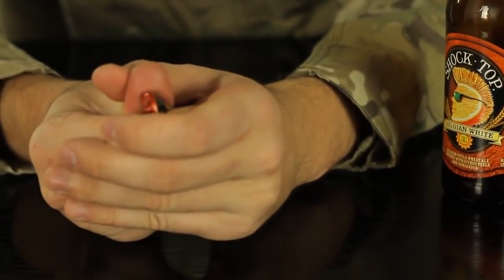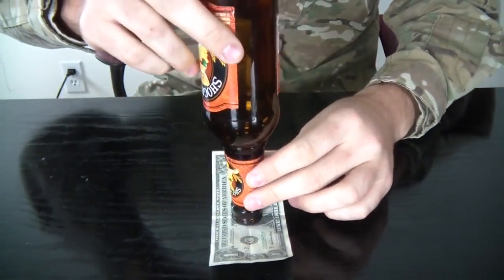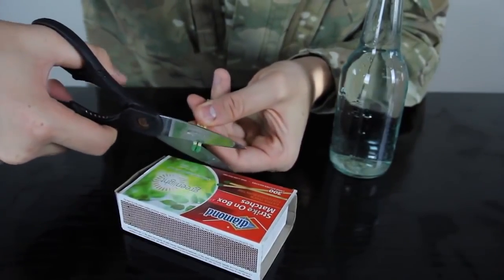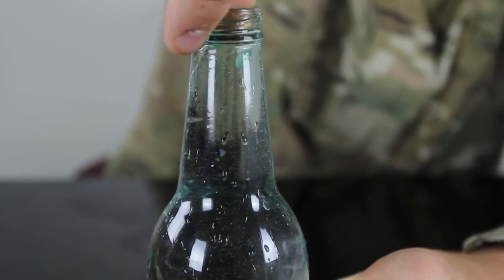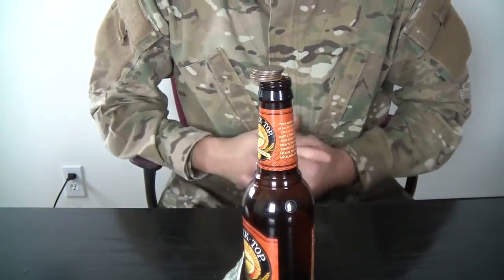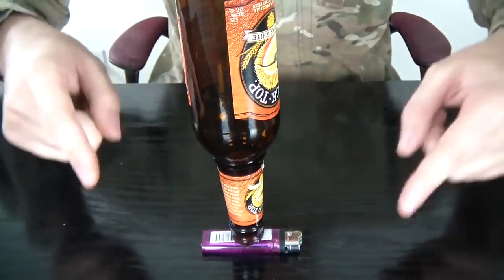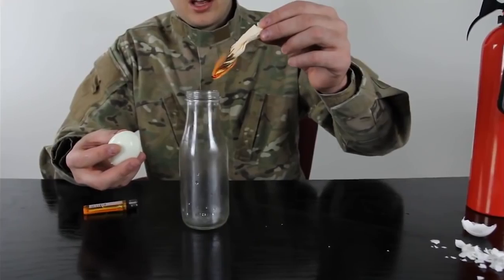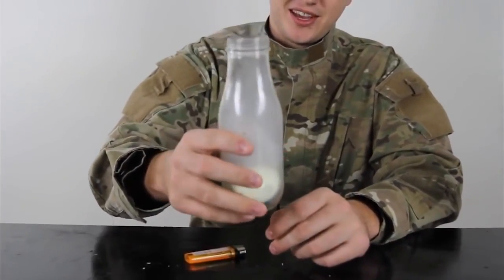10 Bottle Tricks Compilation